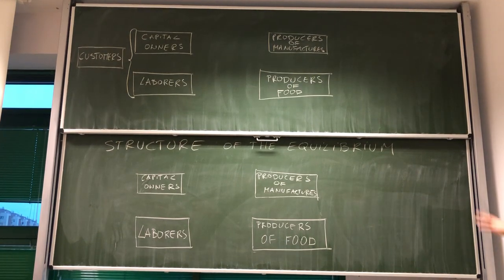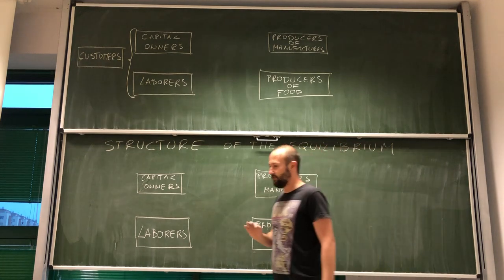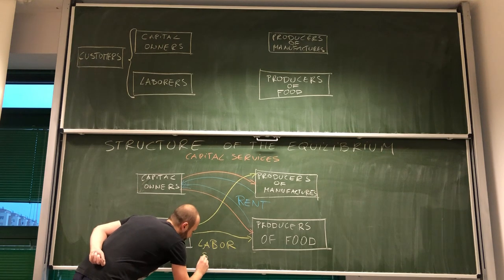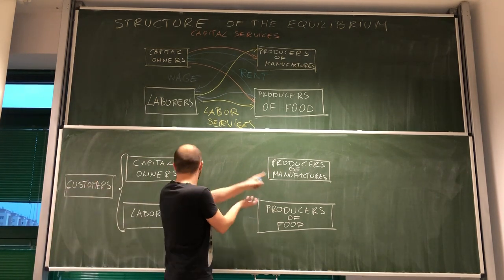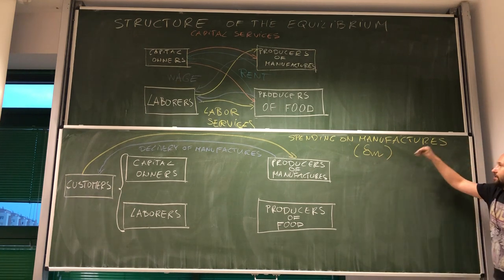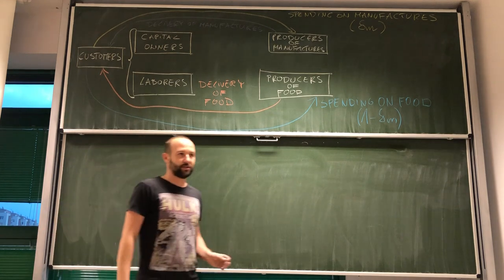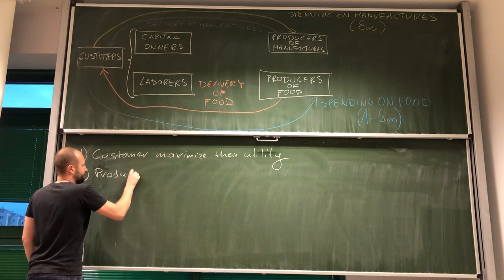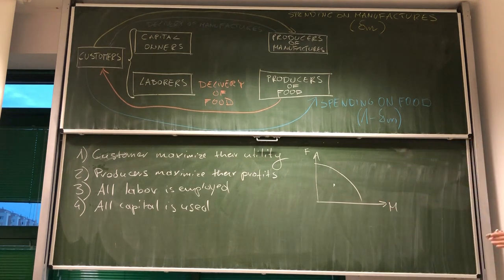23. IEF: neoclassical model of trade - structure of the equilibrium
The video discusses structure of equilibrium in the neoclassical model of trade.